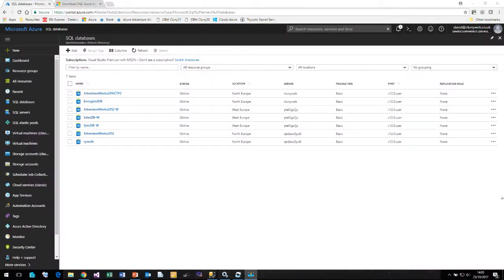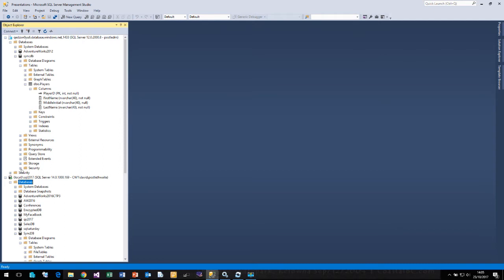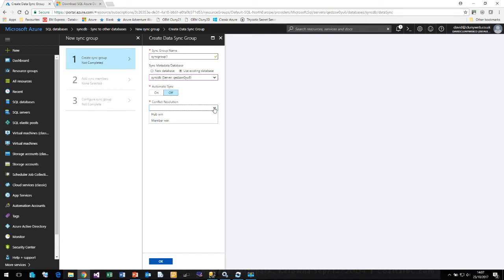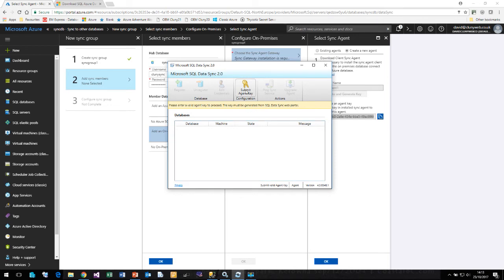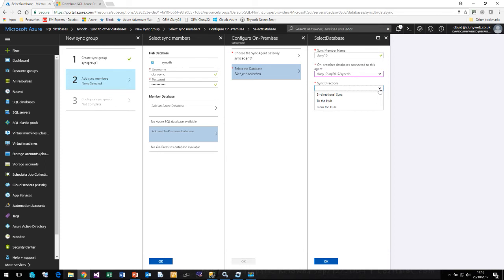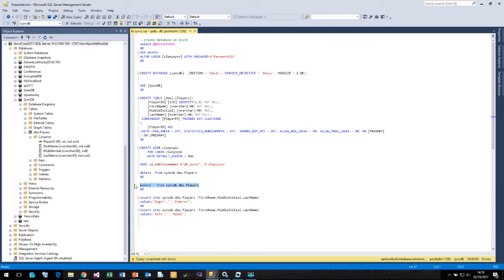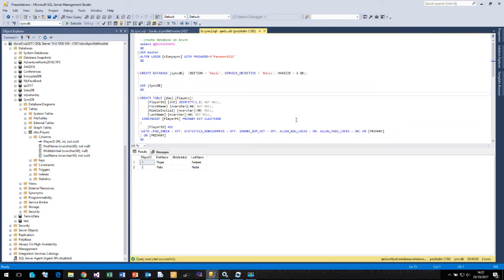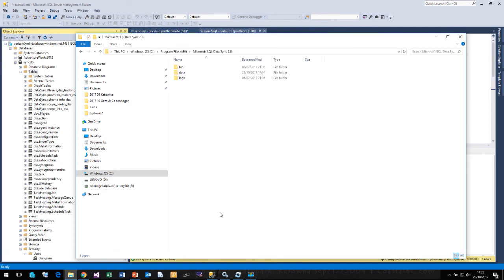Configuring Azure Data Sync 2 0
This video demonstrates how to configure Azure Data Sync 2.0 to synchronise an Azure SQL database with an "On premises" SQL server